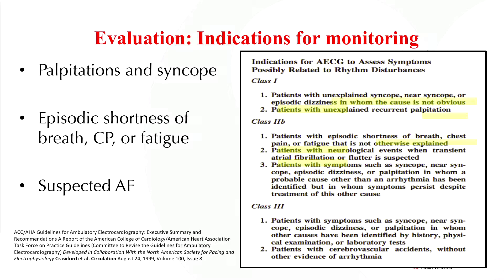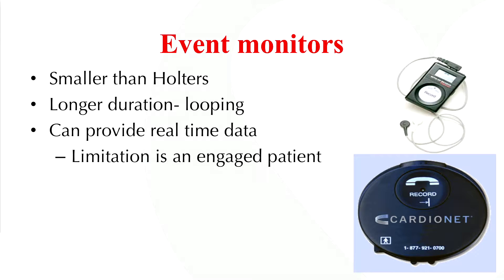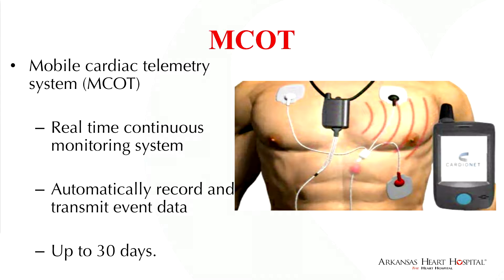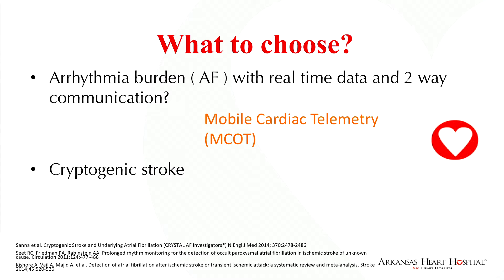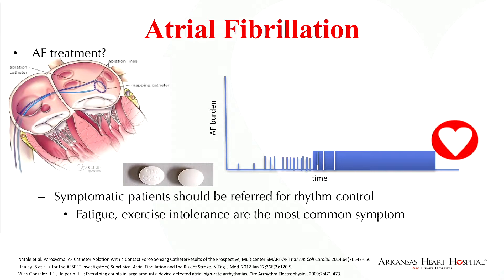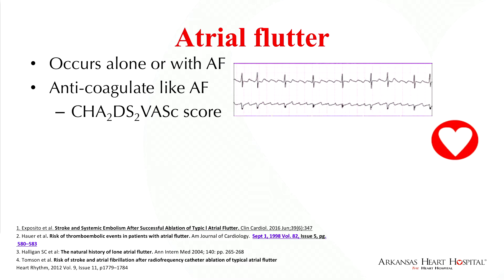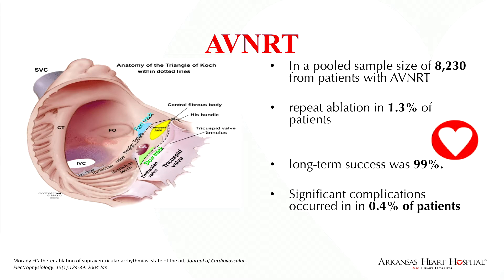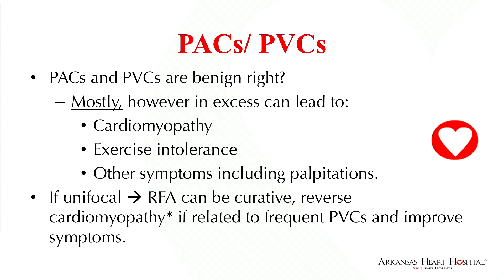My Heart Flutters: Evaluation, Treatment, Role of Cardiac Monitoring Sudarone Thihalolipavan, MD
Heart Summit 2016